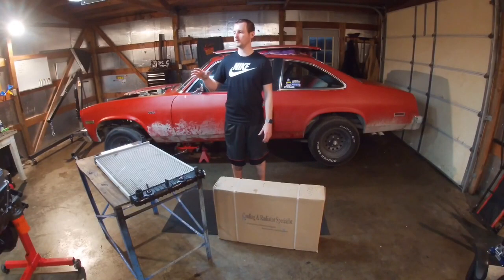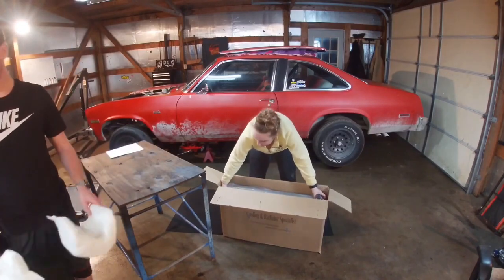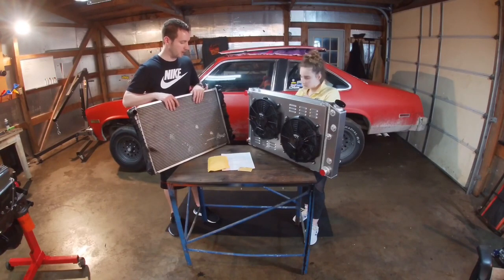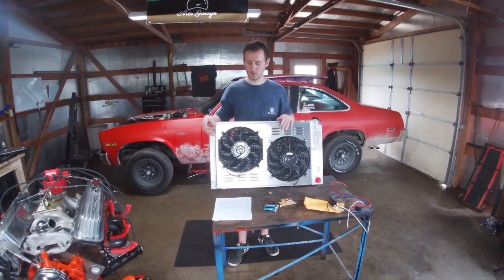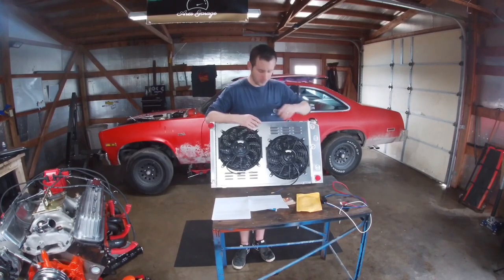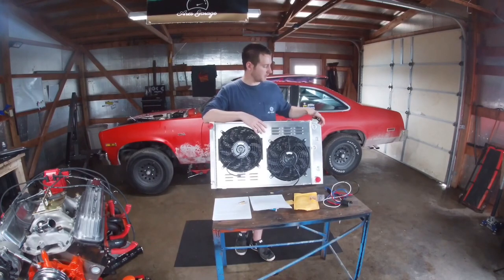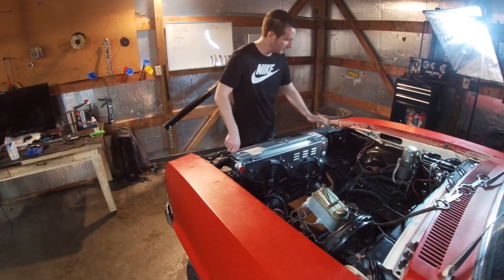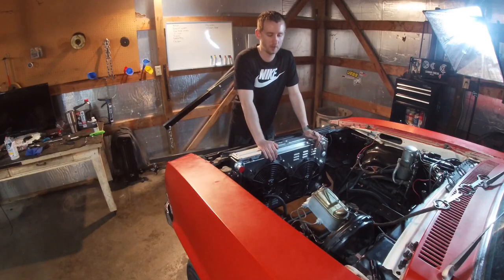AlloyWorks Radiator Review for 1977 Chevrolet Nova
Specifications:
High-Performance Racing Spec.
4-Row of tubes Core Racing Design
Core Material: All Aluminum
Tank Material: T-5057 Aircraft Grade Aluminum
Surface Finish: Aircraft Grade Raw Aluminum
Includes CNC machined filler neck and cap
Core Dimensions: 17" H x 26-1/4" W
Overall Dimensions: 18-1/4" H x 31-5/8" W
Upper Inlet: 1-1/2" located on the Driver-side
Lower Outlet: 1-1/2" located on the Passenger side
Trans Cooler Included -1/2" 20 Straight Threat G1/4-
Mount Type: Saddle
OEM Style Brass Petcock Drain.
Please Check the Size Before You Buy!

Description
The core of the radiator is welded in vacuum brazing furnace, no epoxy.The Radiator are 100% welded by TIG.Stronger & Higher Capacity for Coolant than OEM units,Made of High Quality Full T-5057 Aircraft Grade Raw Aluminum Construction
Full Raw Aluminum radiator is designed to provide maximum cooling efficiency to prevent premature engine failure. Its light-weight, and high-heat transferring aluminum features a tube and fin design that, dramatically increases surface area that enables the heat to dissipate more efficiently. This High Quality Raw Aluminum Radiator is at least 35% to 45% more efficient than stock ones. Most importantly, it has a much higher capacity for coolant than stock ones, which means that your cooling system will be more efficient and will be more resistant to temperature surges in racing applications.
Shroud+Fans
The fan and the fan shroud effectively drive the heat over and out the engine compartment rather than thrusting it into the front of the engine. The fan shroud basically houses the fan blades securing it in place and keeping it from damaging the other engine components that may disturb the smooth and even operation of the engine. With excellent operating temperature management, allowable levels of engine temperature are stabilized. Investing in proper maintenance though will considerably benefit the ride and driving quality in maintaining the ideal working conditions of the engine.
Thermostat Relay Kit
Universal fit for any automotive vehicle and electric fan. Activates by grounding electric fans at preset temperature.180'F turn-on temperature, 165'F turn-off temperature.3/8" NPT thread-in brass probe w/ 1/2" NPT adapter included.Probe typically threads into radiator, water outlet or manifold